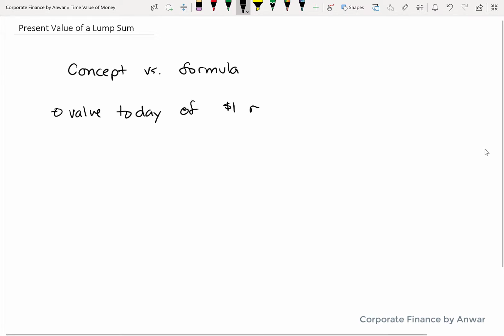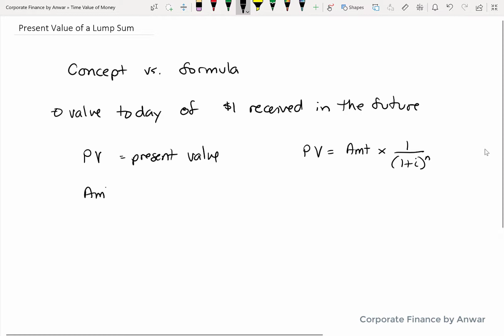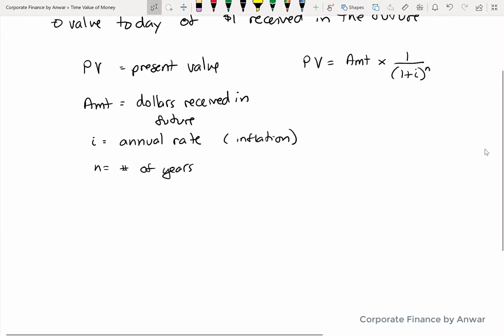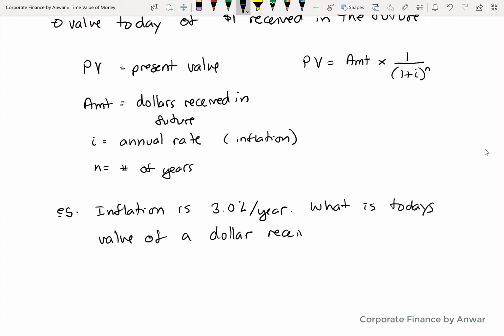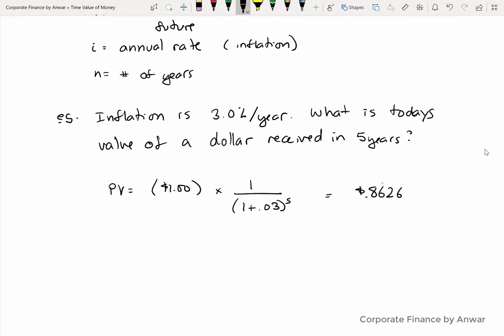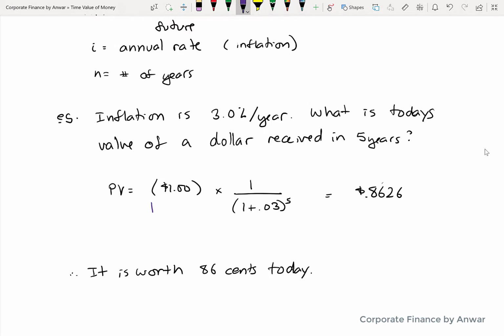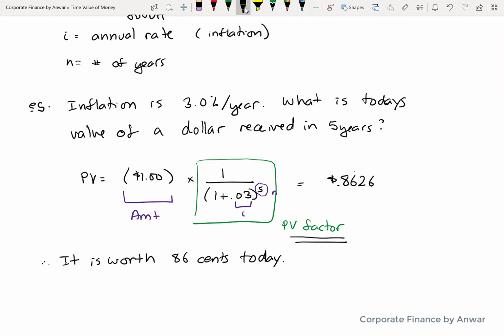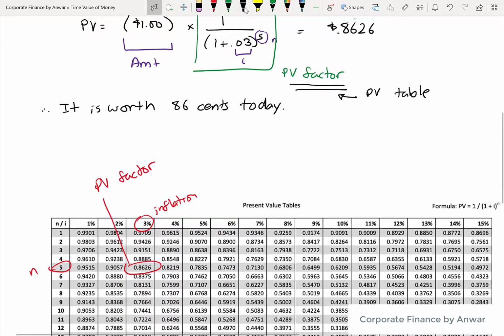Time Value of Money (Part 2)